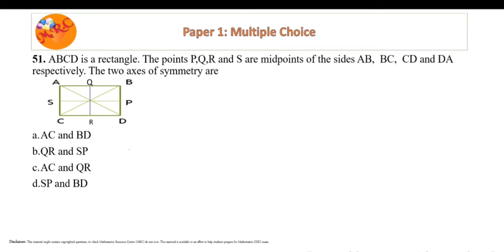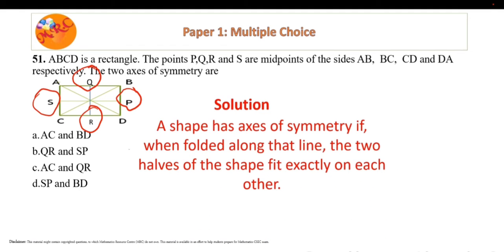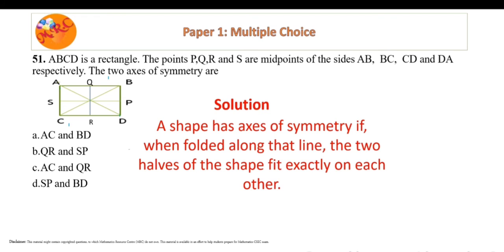Line of Symmetry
This is an educational video showing the step by step solution of a multiple choice question on Line of Symmetry.

Definition: The line of symmetry of a shape divides the shape such that each side is the exact mirror image of the other.